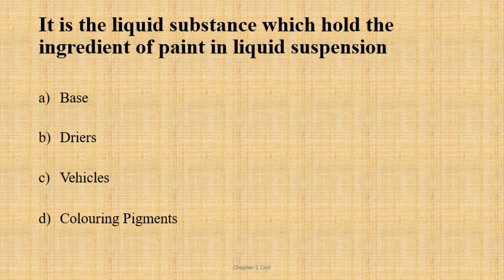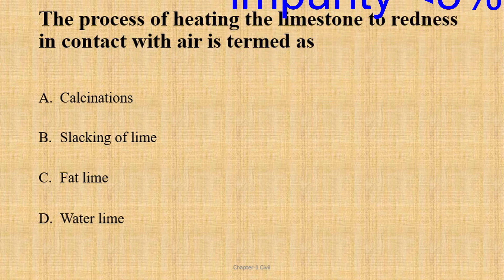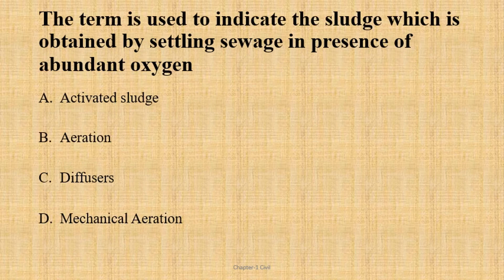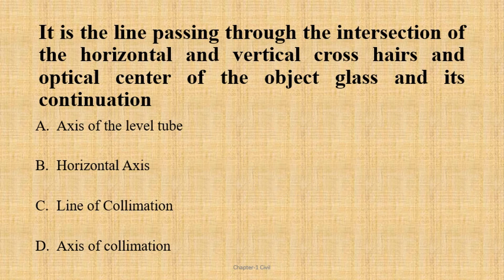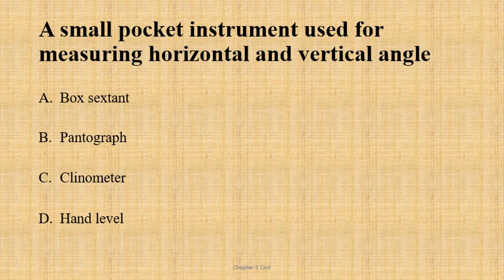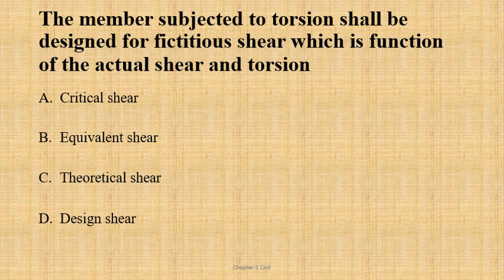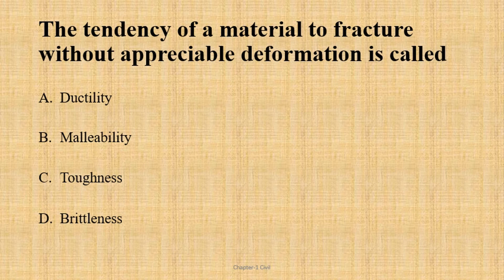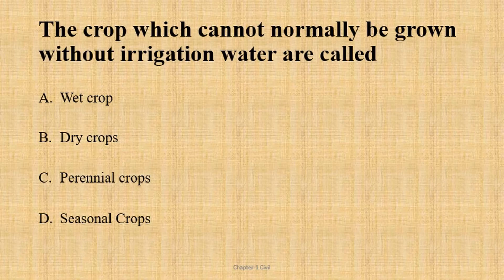OVERSEER GRADE-II 24-09-2020 CIVIL ENGG.KERALA PSC, SOLVED QUESTION PAPER WITH EXPLANATIONS Part-1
081/2018 (Statewide) - TRAINING INSTRUCTOR (DRAFTSMAN-CIVIL) (SCHEDULED CASTES DEVELOPMENT DEPARTMENT), 255/2018
(Statewide) - TRACER (Kerala State Development Corporation for SC/ST Limited), 314/2019 (Statewide) - DRAFTSMAN GRADE II (Hydrographic
Survey Wing( Port Department)), 319/2019 (Statewide) - DRAUGHTSMAN CIVIL(GR.II)/OVERSEER CIVIL(GR.II) (Kerala Small Industries Development
Corporation Ltd), 409/2019 (Statewide) - OVERSEER(CIVIL) (Kerala Agro Machinery Corporation Ltd), 501/2019 (Statewide) - DRAFTSMAN GRADE II/
TOWN PLANNING SURVEYOR GR II (TOWN AND COUNTRY PLANNING) KERALA PSC EXAM, OVERSEER GRADE II EXAM, DIPLOMA IN CIVIL ENGINEERING EXAM, ITI IN CIVIL ENGINEERING EXAM, Exam date:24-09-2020 (Thursday) From 10:30 AM To 12:15 PM